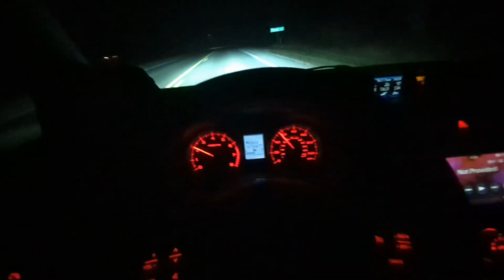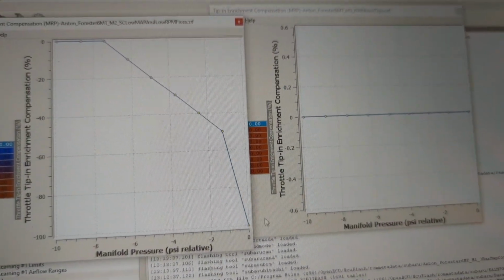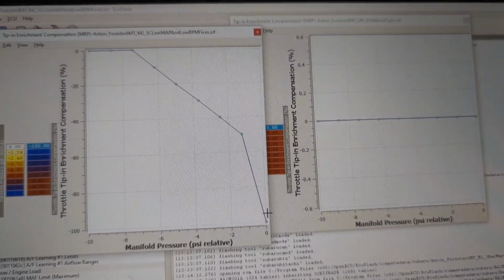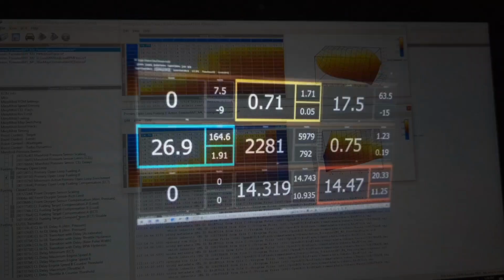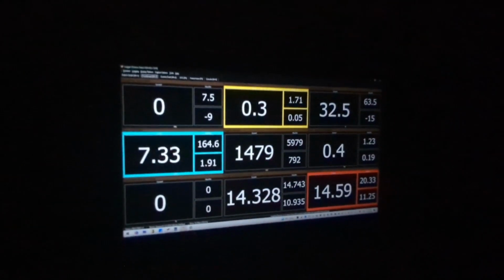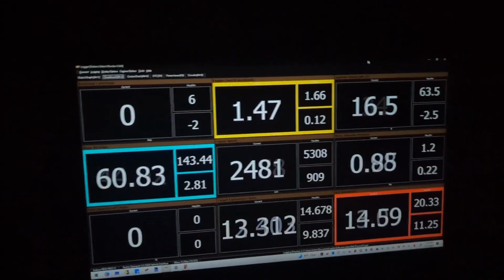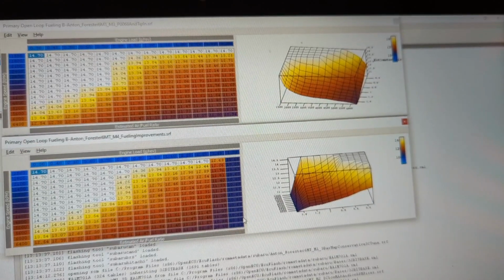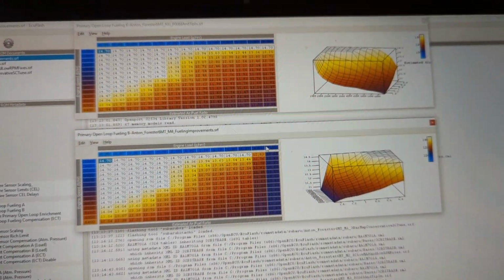FB25 Supercharger Install Part 3: Testing and Tuning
First drives and ECU edits necessary to keep the engine happy. Only making 2psi so far...

2015 Subaru Forester 2.5i Supercharger DIY project. Eaton M65 (same internals as Eaton M45) from a Mercedes M271 engine. DIY Boost / Forced induction / Blower / Turbo / Intercooler on the FB25 2.5L engine featuring 0-60 testing, tuning using EcuFlash / RomRaider. Boost leaks, pressure testing, smoke test, brazing aluminum, intake baffle to quiet supercharger whine, supercharger rebuild, oil cooler install using sandwich plate, installing a smaller supercharger pulley (65mm to 62mm) for increased MAP / boost psi.